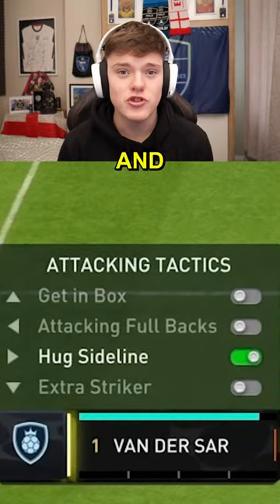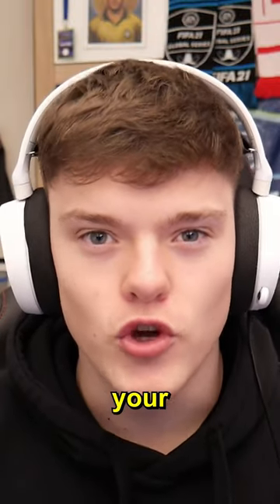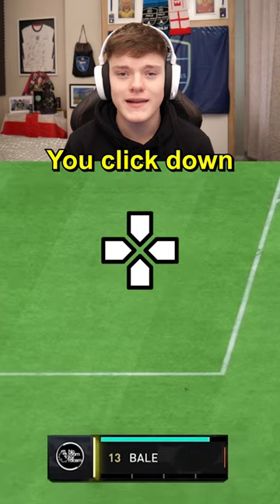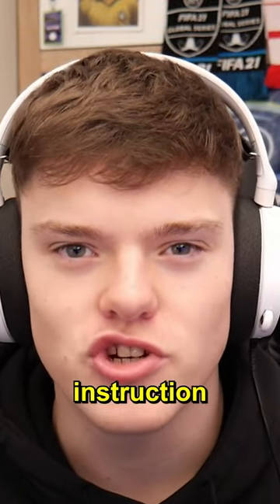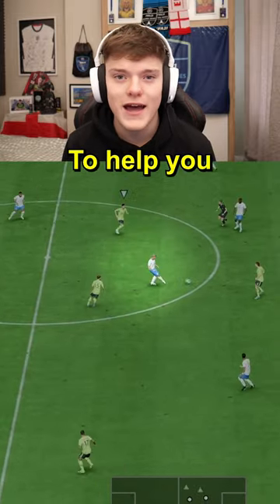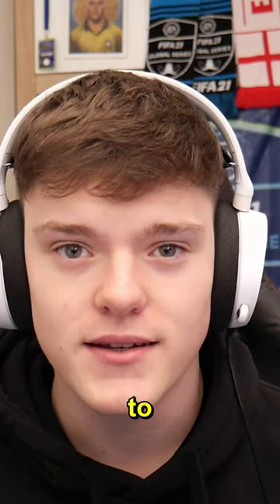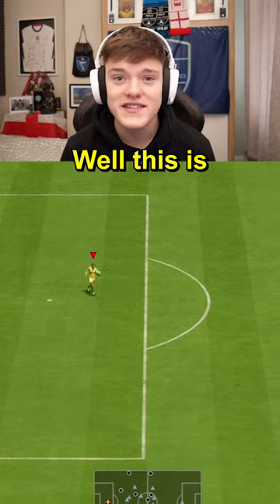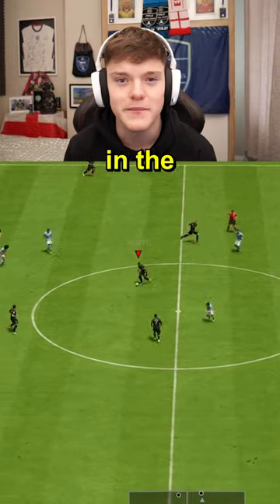THIS IS THE 3 BEST WAYS TO USE THE D-PAD INSTRUCTIONS IN FIFA 23!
This is the THREE best ways to use the D-Pad in FIFA 23! If you enjoy then FOLLOW for more PRO FIFA CONTENT!

Follow 1J Esports!